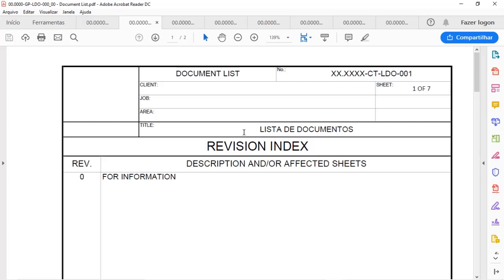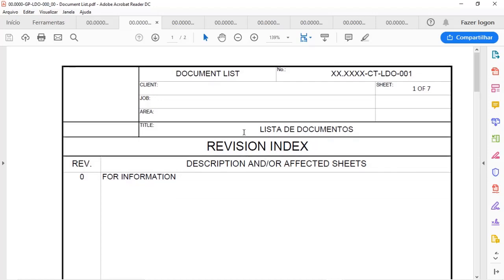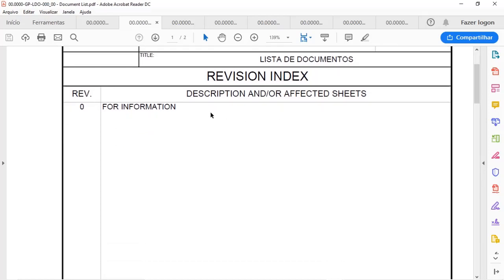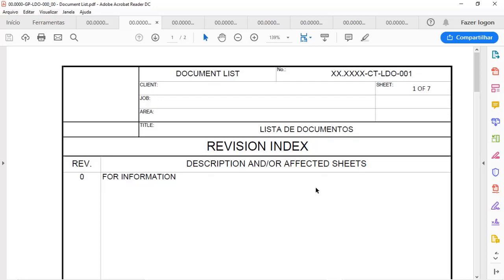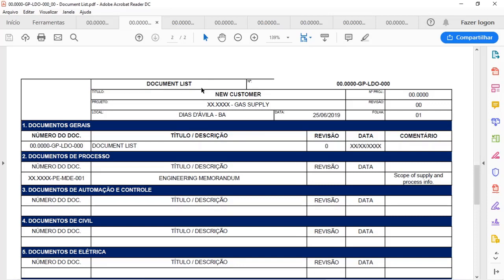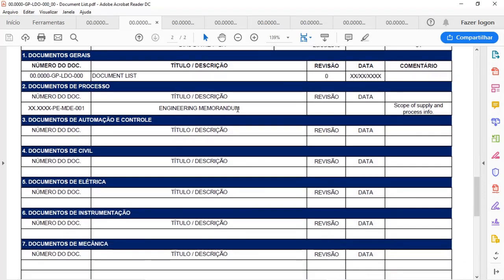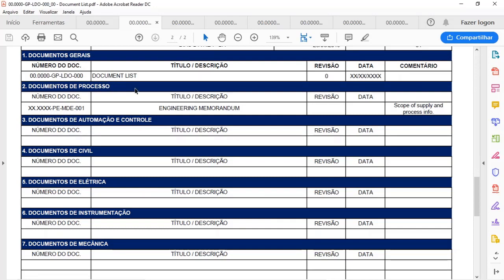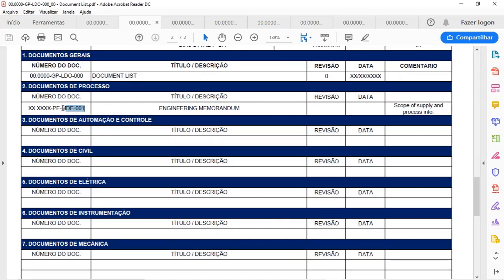WHAT IS DOCUMENT LIST FOR CHEMICAL PROCESS ENGINEERS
Hi, my name is Jeferson Costa, I work as a chemical process engineer in plant design since 2007 and since 2018 I have been sharing my expertise in the industrial process on LinkedIn.

In this series, I will tell you some of the engineering documents that every chemical process engineer must know to develop plant design.

You will get familiar with timesheet control, document list, engineering memorandum, process flow diagram (pfd), line list, instrument list, piping and instrumentation diagram (P&ID) and tie in list.